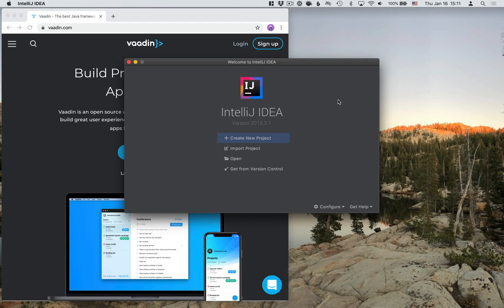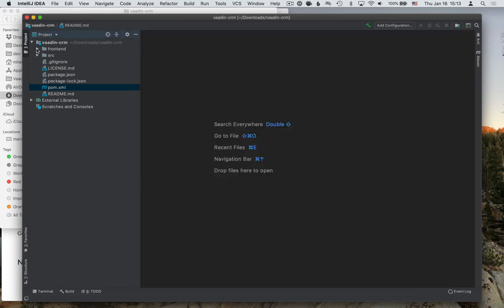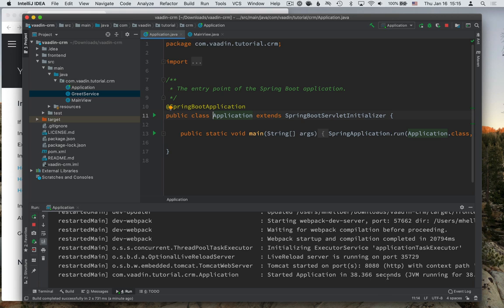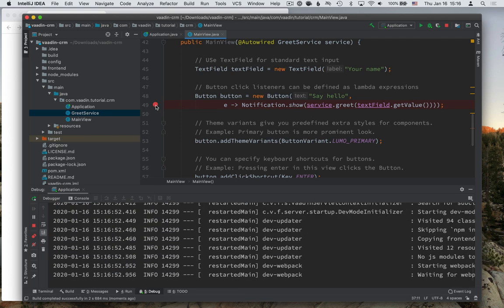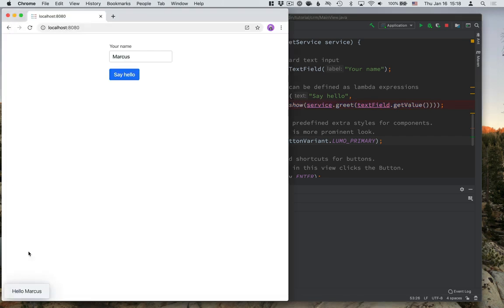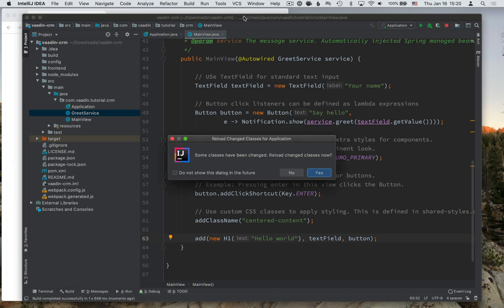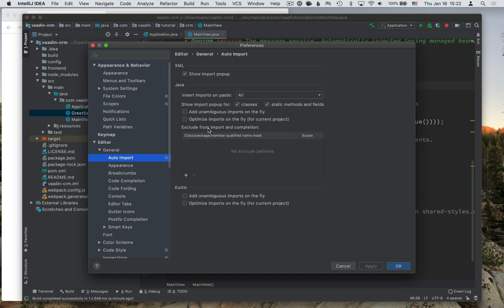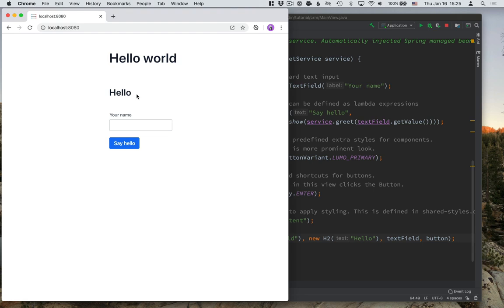Java tutorial Running and debugging a Maven based Java app in IntelliJ part 3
Learn how to import, run, and debug a Maven-based project in IntelliJ. We also cover some handy tips for productivity: how to set up browser live reload and enable automatic importing of correct classes.